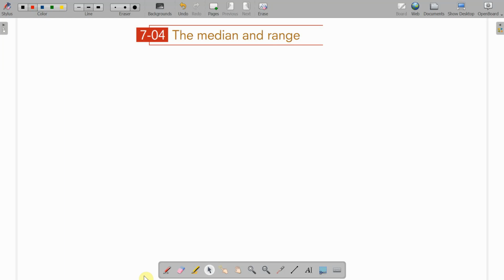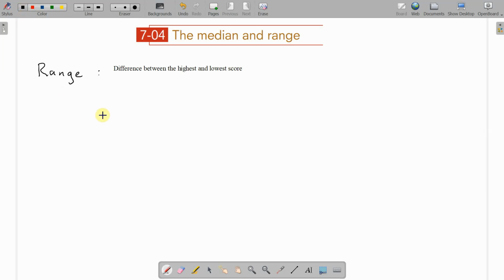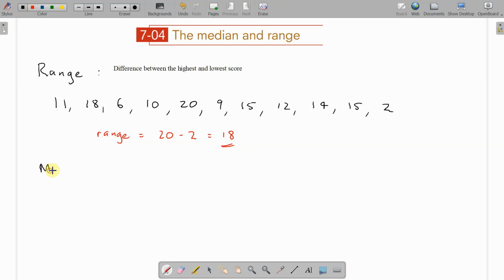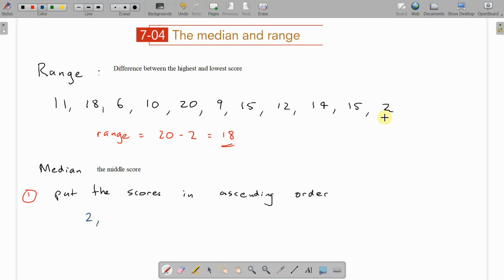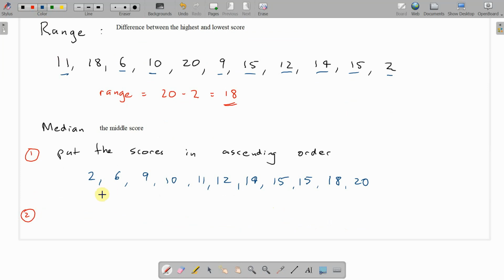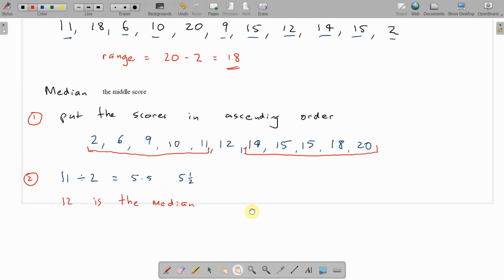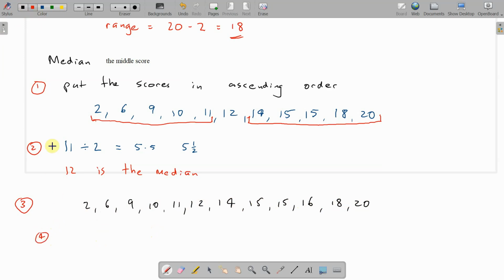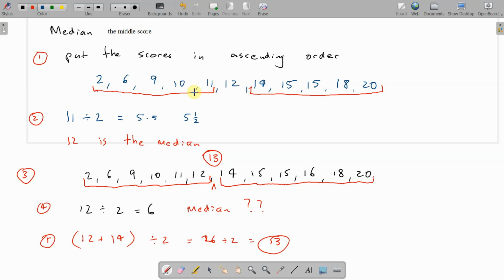year 8 7 04 Median and range intro